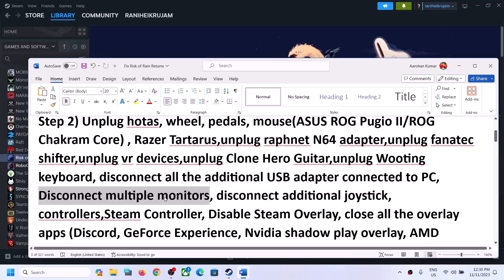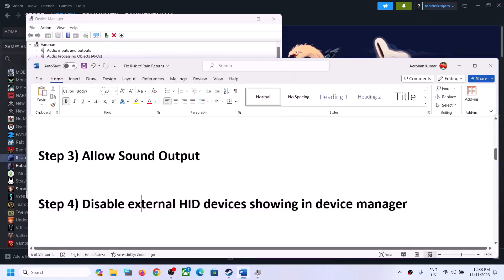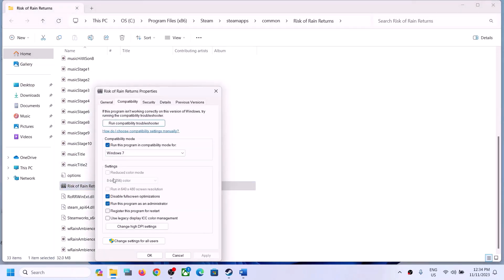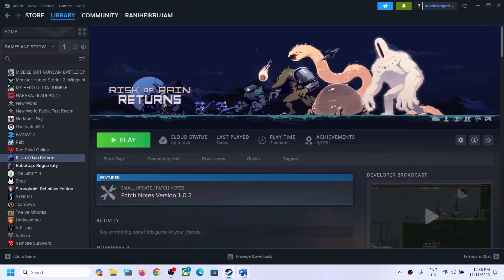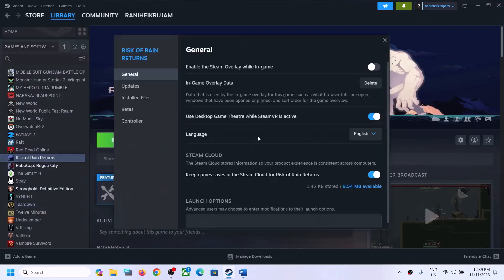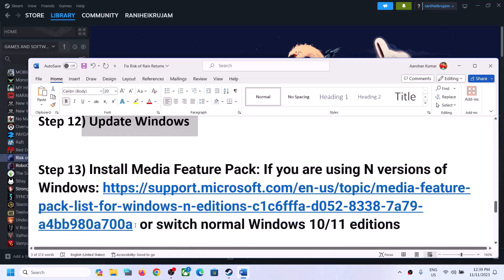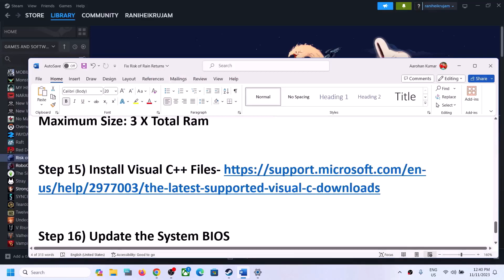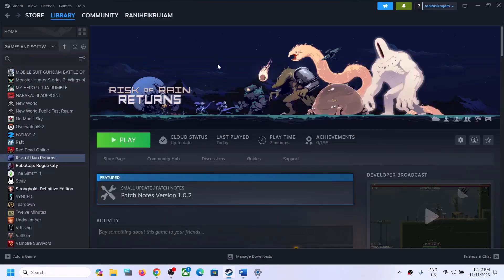Fix Risk of Rain Returns Black screen On PC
Fix Risk of Rain Returns Black screen on launch,Fix Risk of Rain Returns Black screen On PC
Step 2) Unplug hotas, wheel, pedals, mouse(ASUS ROG Pugio II/ROG Chakram Core) , Razer Tartarus,unplug raphnet N64 adapter,unplug fanatec shifter,unplug vr devices,unplug Clone Hero Guitar,unplug Wooting keyboard, disconnect all the additional USB adapter connected to PC, Disconnect multiple monitors, disconnect additional joystick, controllers,Steam Controller, Disable Steam Overlay, close all the overlay apps (Discord, GeForce Experience, Nvidia shadow play overlay, AMD overlay), Close all the overclocking app such as MSI Afterburner, riva tuner etc. Turn off Razer Synapse (razor lighting effects) and MSI Dragon Center, corsair software, end nahimic services & lightingservice.exe in task manager, remove the undervolt, perform clean boot
Step 3) Allow Sound Output
Step 4) Disable external HID devices showing in device manager
Step 9) Allow the game exe file to your antivirus program/Windows Security